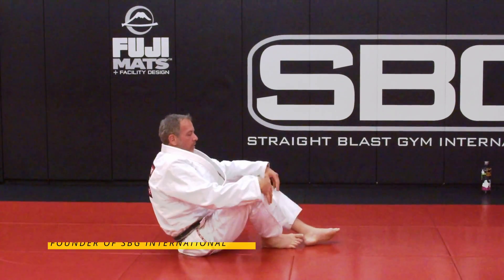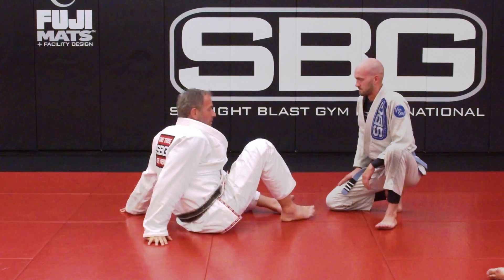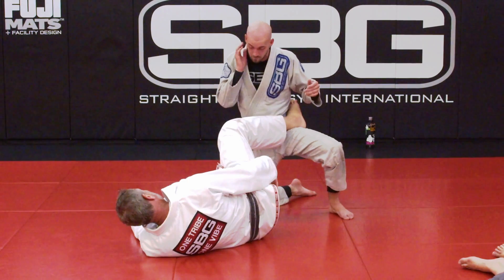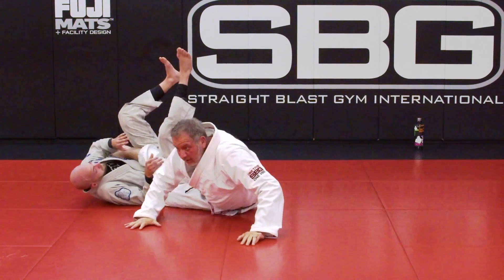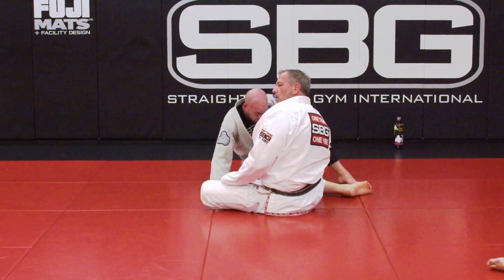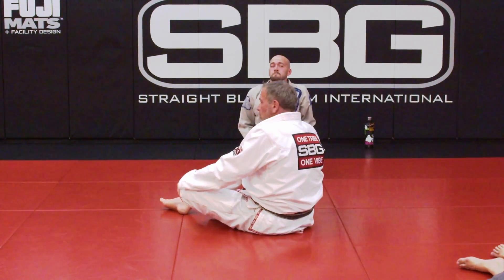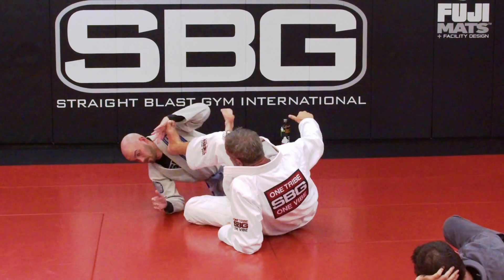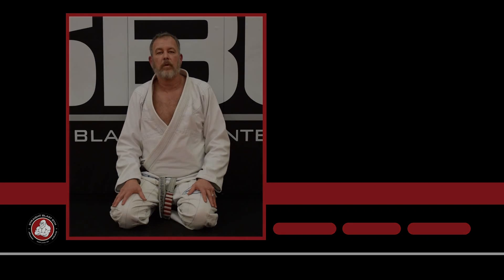Make Guard Sweeps Even With NO Hands!